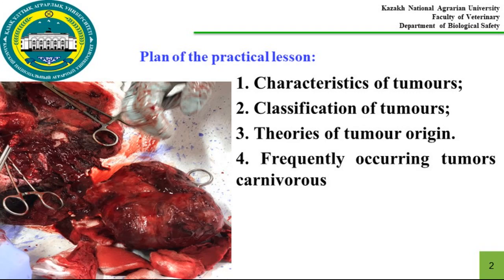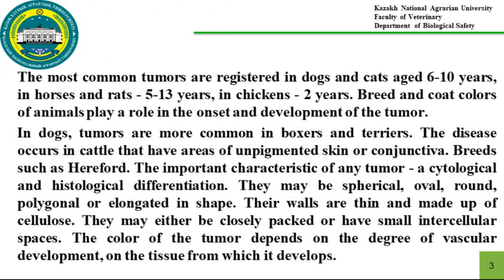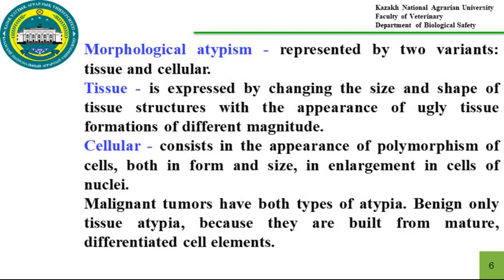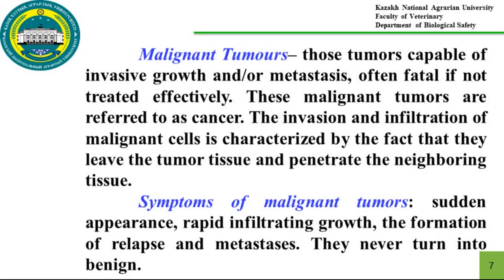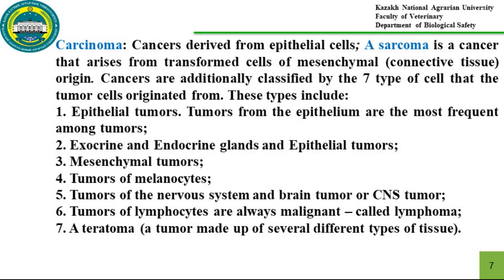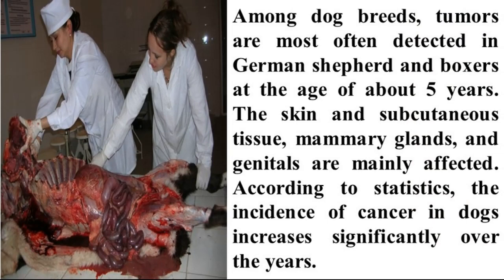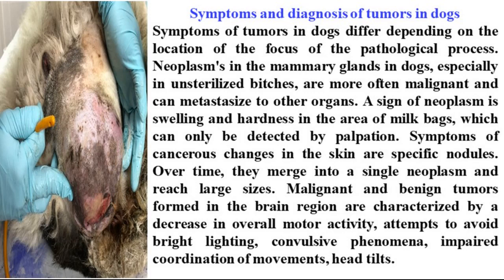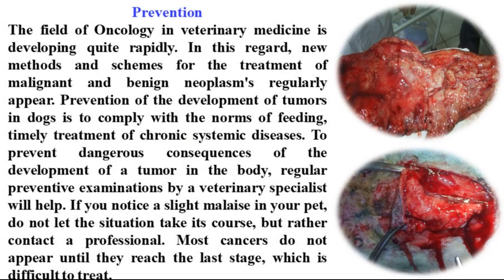Pathological diagnosis oftumor of the carnivorous